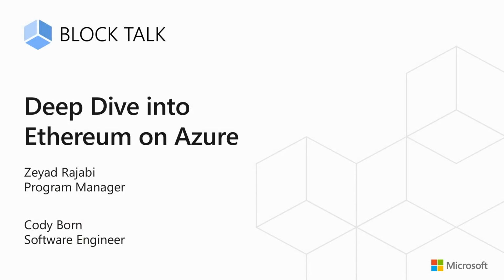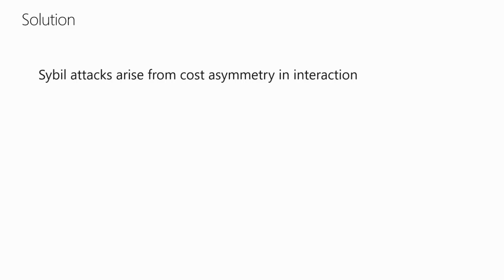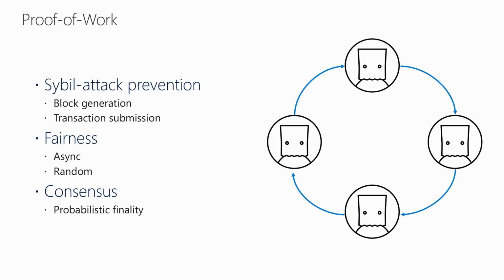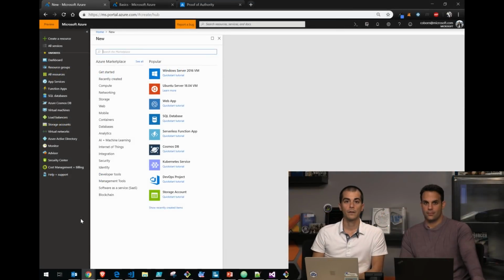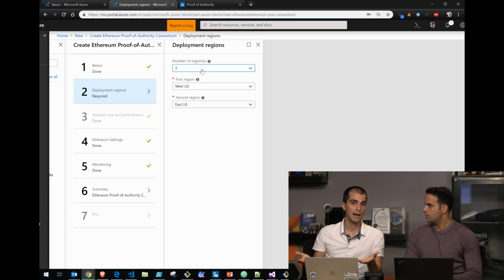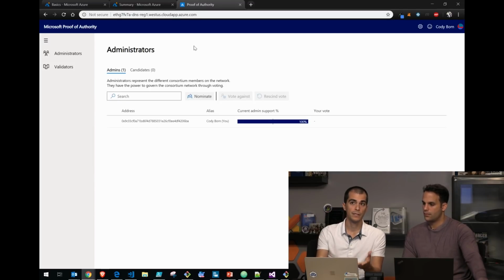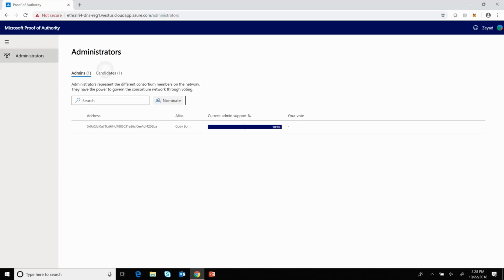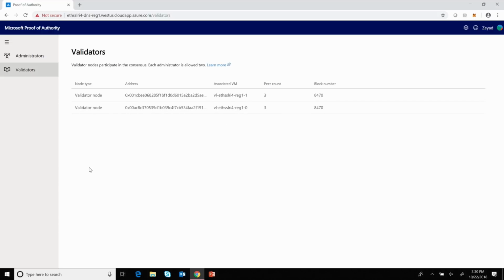Deep Dive into Ethereum on Azure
This session provides a high-level overview of the two major consensus algorithms used within Ethereum. We demo the end-to-end experience of deploying and using Ethereum Proof of Authority on Azure.

You can deploy the Ethereum Proof of Authority template from the Azure Marketplace using